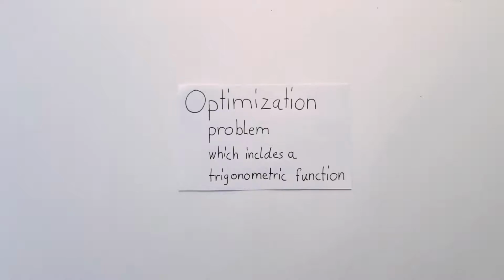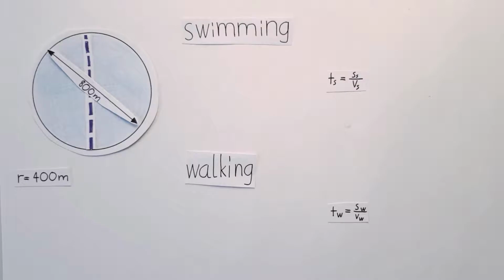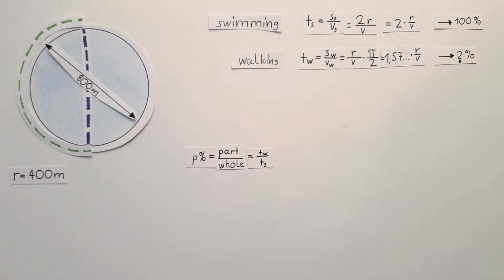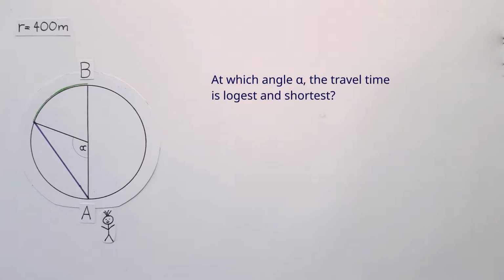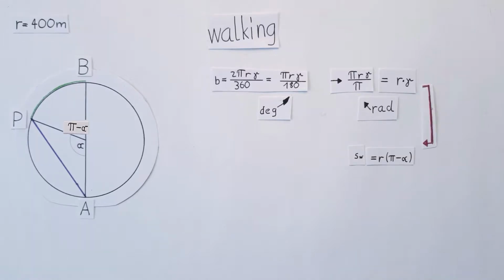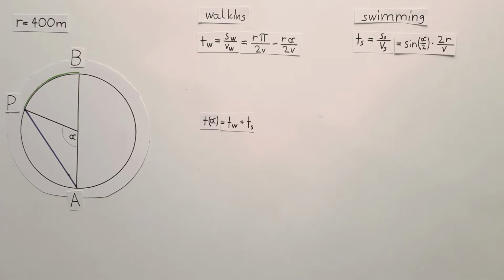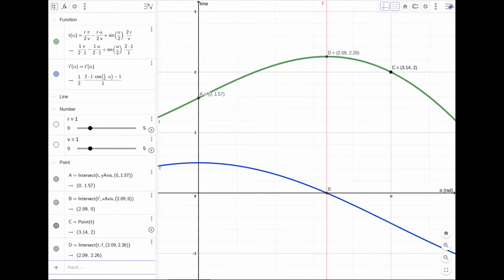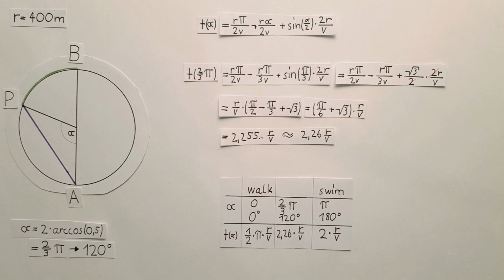Optimization problem which includes a trigonometric function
A circular lake. What is the fastest possibility to get to the opposite side. Walking around, swimming or a mixture of both?
Solving with calculus.